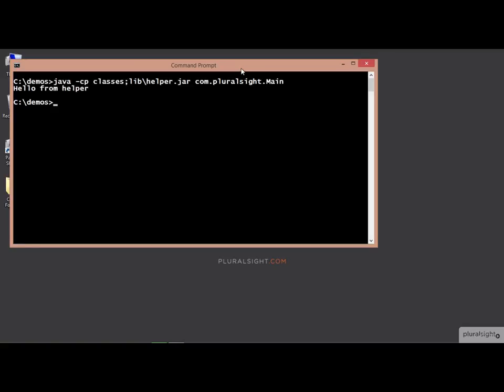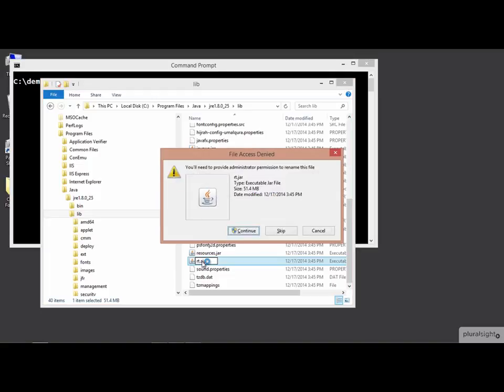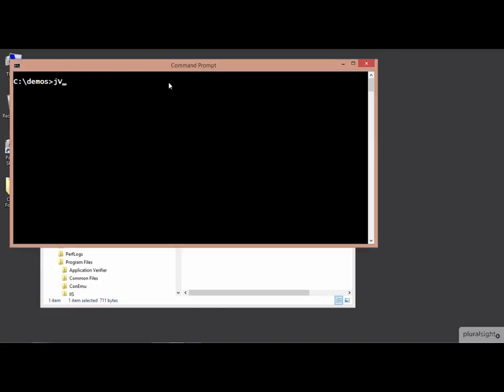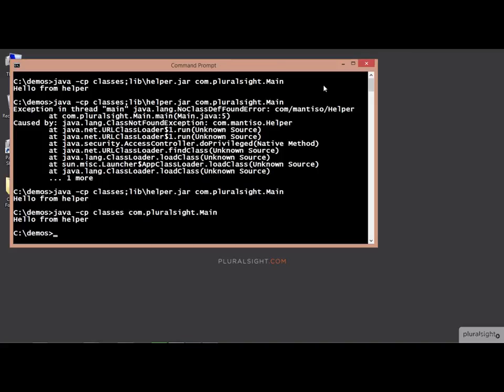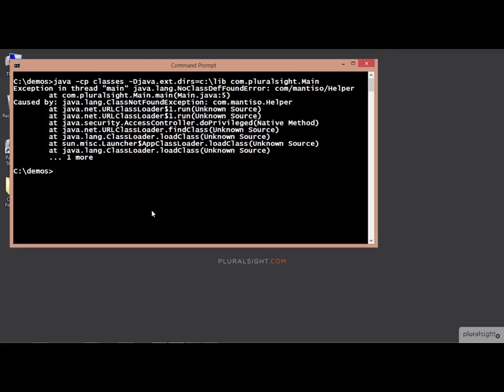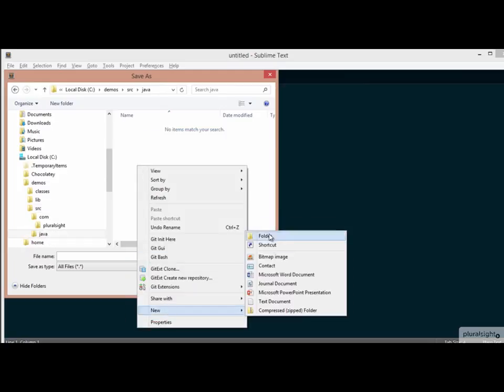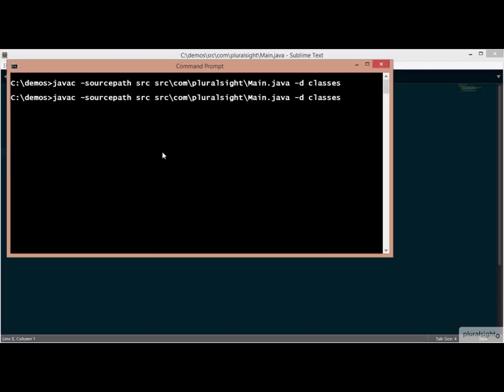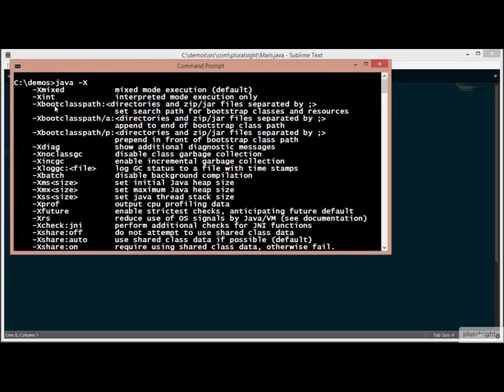02 02 The Core Java Classes